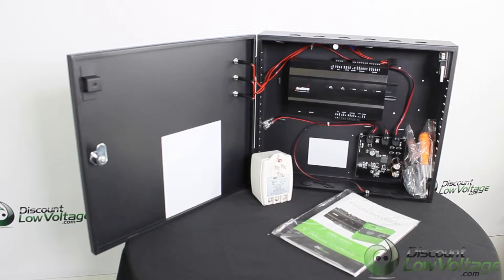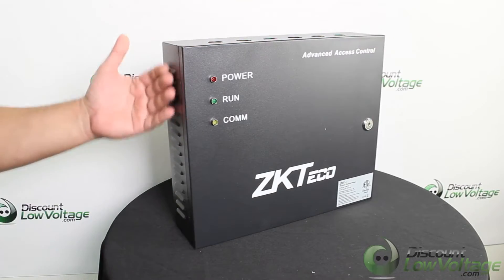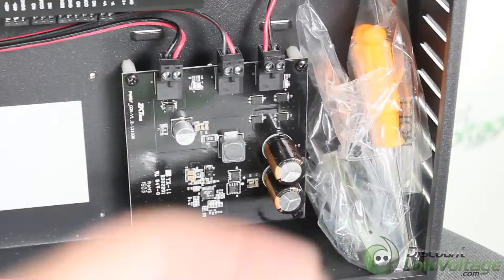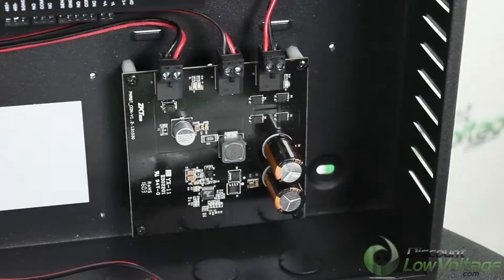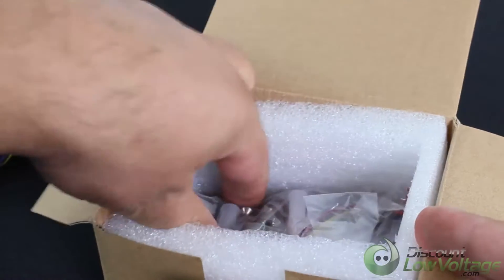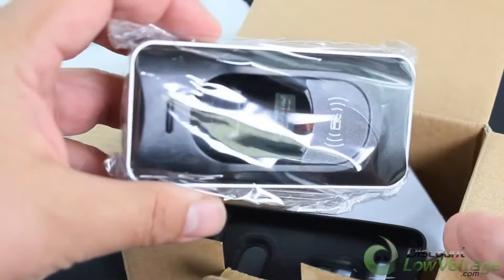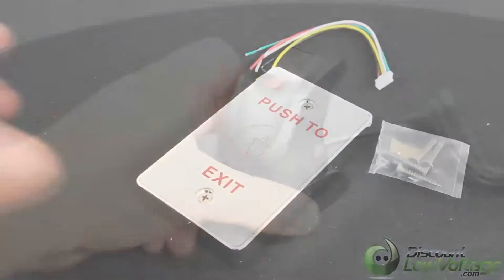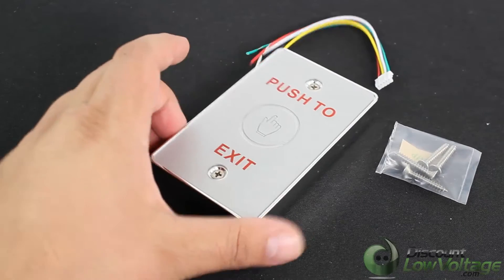1 Door Access Control System System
InBio carries out the matching of fingerprints on the panel, itself. The FR Series of readers transmit fingerprint templates to InBio via RS-485 for fast and accurate matching with templates stored in a data-base. InBio controllers install easily on your network and support both TCP/IP and RS-485 communication. Auto-discovery tool allows setting and modification of network parameters directly and easily.

InBio controller firmware can be upgraded in the field. InBio panels stores up to 3,000 fingerprint templates, 30,000 card users, and up to 100,000 events/transactions. InBio is backed up in real-time to an on-board SD card. Data is preserved if power is lost. InBio continues to operate if network connection is interrupted. Along with relay contacts for controlling door locks, easily programmable auxiliary relays can be used for additional control and interface to lights, alarms, annunciators, intrusion detection panels, or even extra locking devices or gate controllers.

InBio controllers come in three sizes to suit project needs and reduce the cost of unused capacity. 1-door, 2-door, and 4-door models can be mixed and matched in an optimized system architecture. Anti-Passback, First-Card Opening, Multi-Card Opening, Duress Password Entry, and Auxiliary Input/Output Linkages are built into the InBio controller’s firmware.